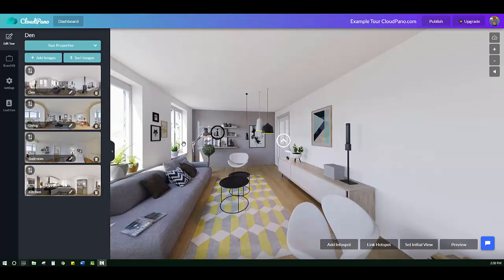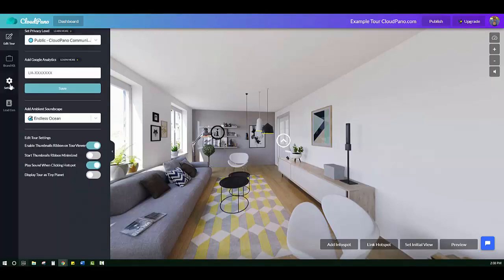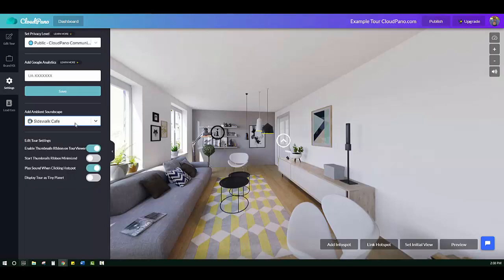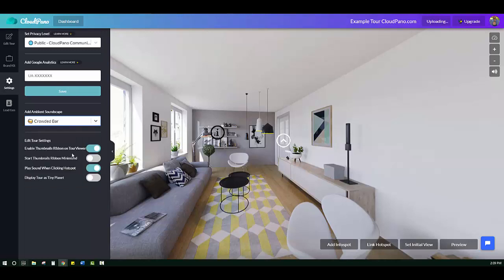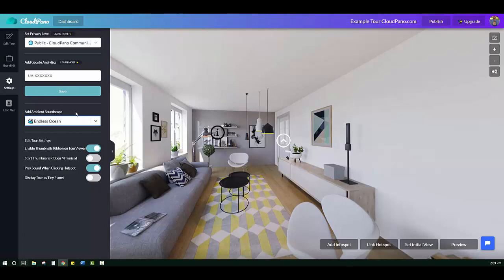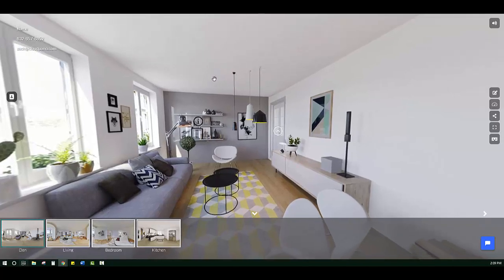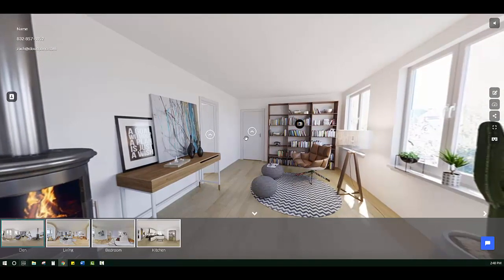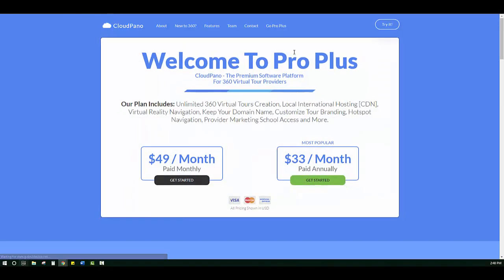How To Add Ambient Sounds To Your Virtual Tour - Feature Highlight CloudPano.com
Need some background noise on your virtual tour software? Check out this video!

Start grow and profit from a virtual tour business (a world class 360 virtual tour software)